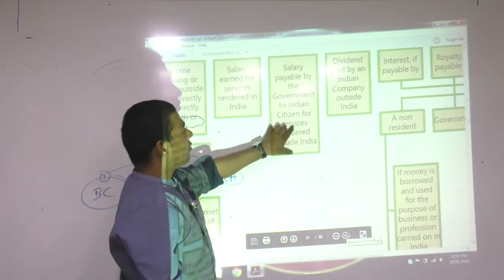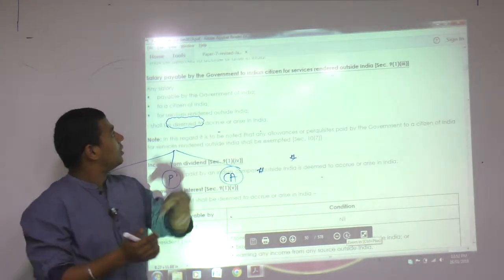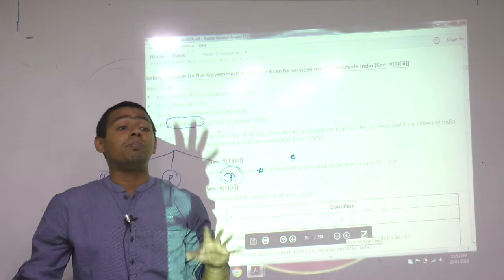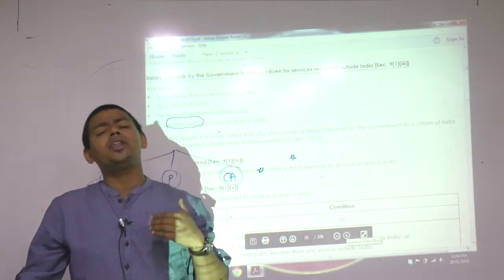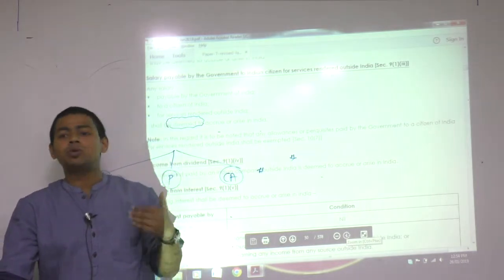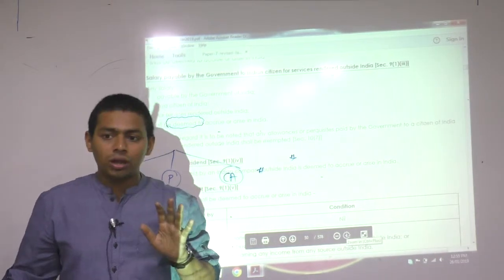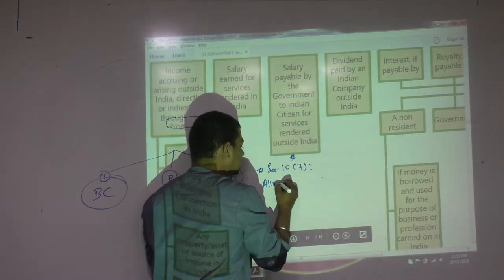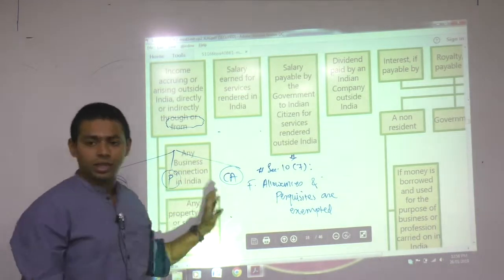Lecture 28: Income_deemed_to_accrue_or_arise_in_India By CA Ram Patil (CA,CS,CMA) | Elite Gurukul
Elite Gurukul
business connection in india
collection of news section 9 of income tax
income deemed to accrue or arise in india
income deemed to accrue or arise in india section 9
income deemed to accrue or arise in india section 9 by ca ram patil
income deemed to arises or accrues in india
section 9 income tax act india
section 9 of income tax india
income  from a business connection in india
income  from any property or asset or source of income situated in india
income  from the transfer of any capital asset situated in india
incomesource  which accrue or arise in india or are deemed to accrue or arise in india,
incomesource  which are deemed to accrue or arise in india,